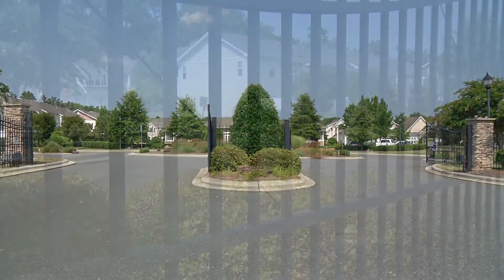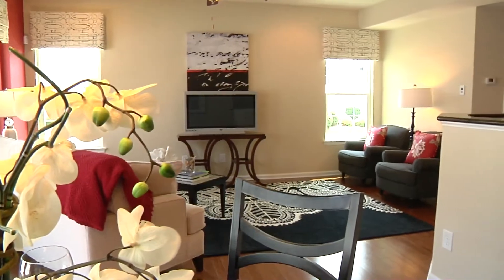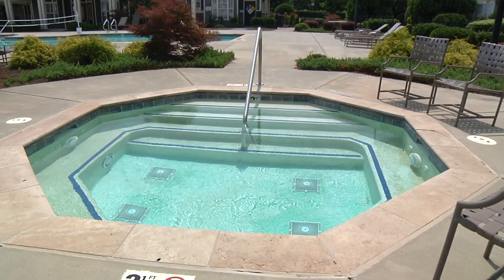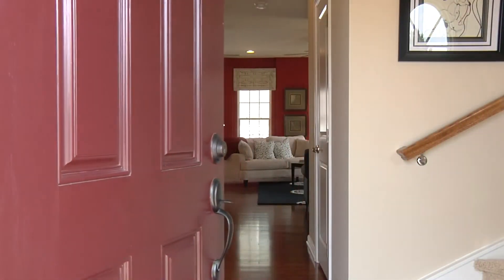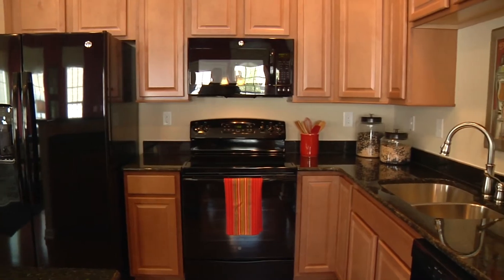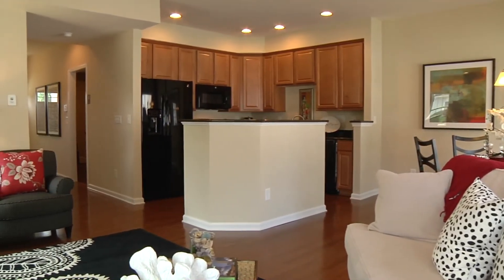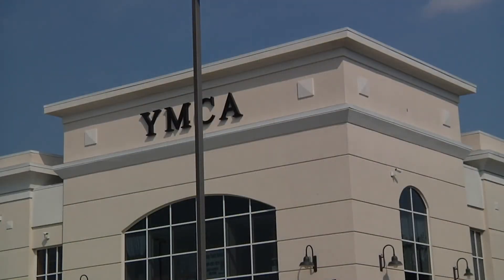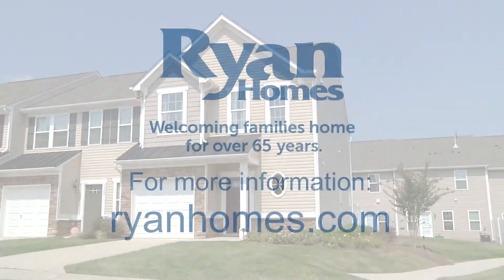New Homes at Stone Grove at Whitehall in Charlotte, North Carolina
Gated South Charlotte community, offering low maintenance townhome living & amazing amenities at an incredible value